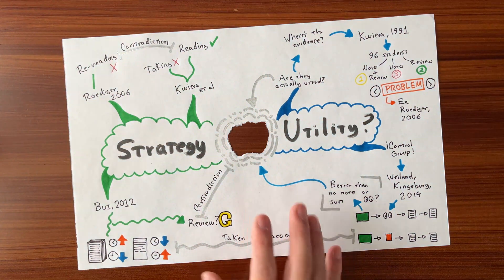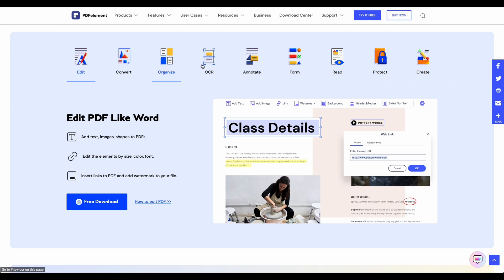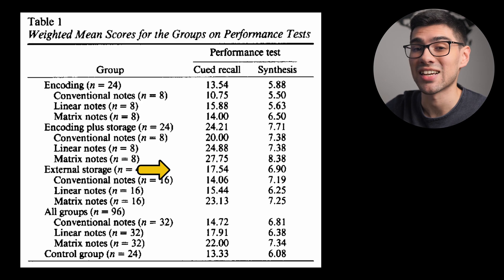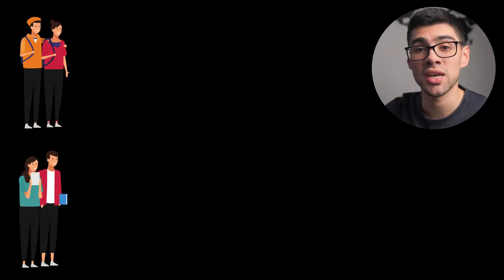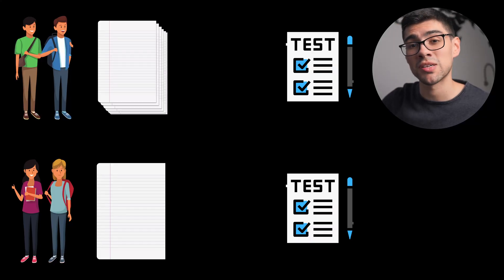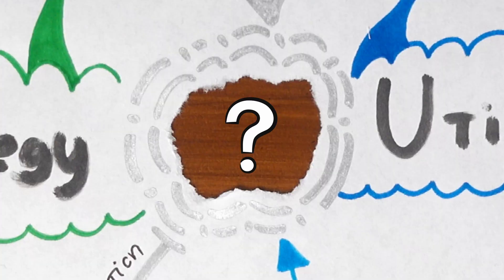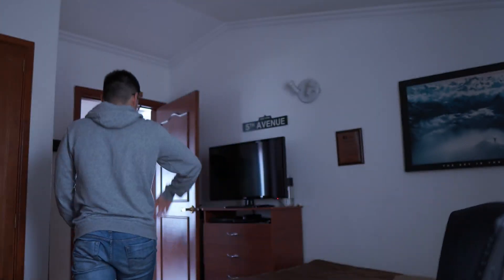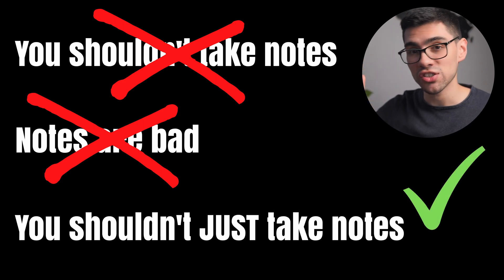The Science of Taking Notes Effectively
PDFelement is an all-in-one smart PDF editor, which offers the easiest way to create, edit, convert, annotate, sign PDF documents on Windows and Mac, IOS, android. PDFelement is the best Acrobat Alternative and a simple PDF editor to maximize your document productivity